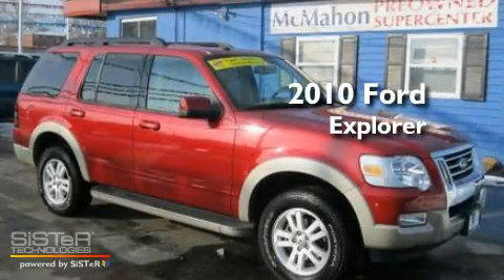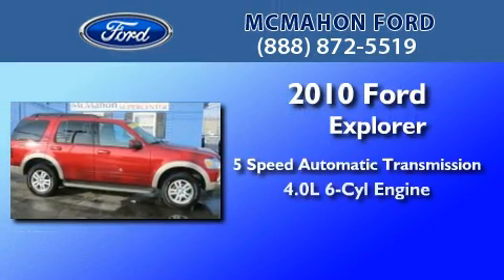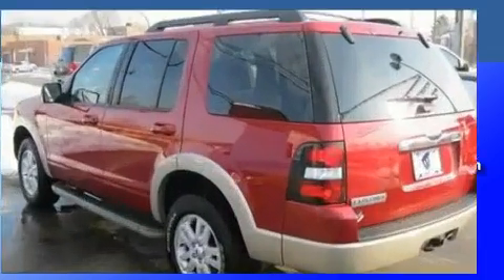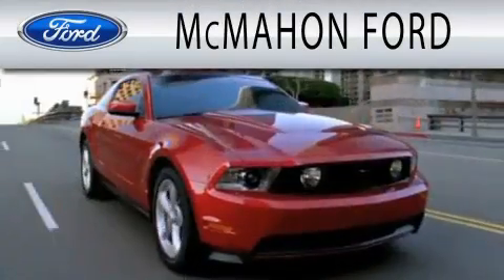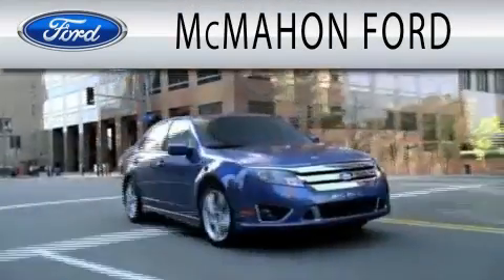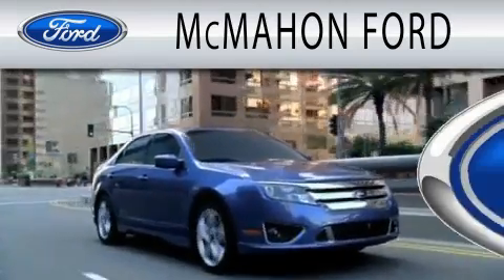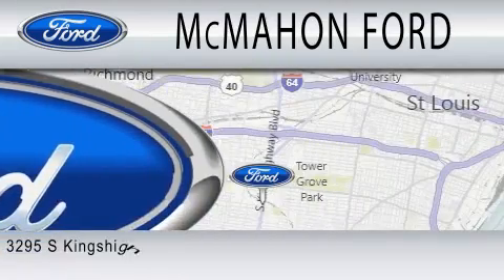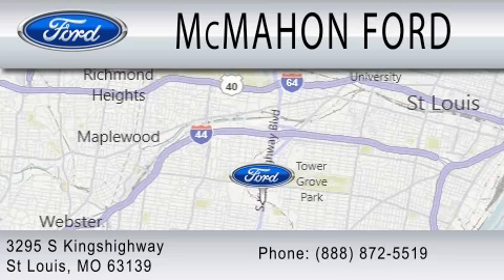2010 FORD EXPLORER MO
Year : 2010
 Make : FORD
 Model : EXPLORER
 Engine : 4.0L V6
 Trans . : AUTO 5SPD

 Miles : 27,976
 Interior : CAMEL
 Stock : RM2965

 295 South Kingshighway
  , MO 63139